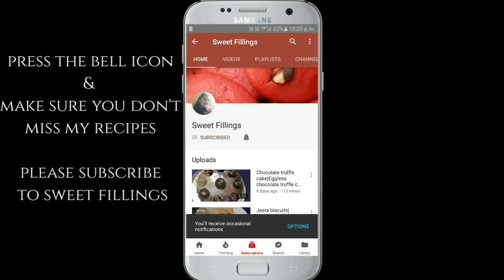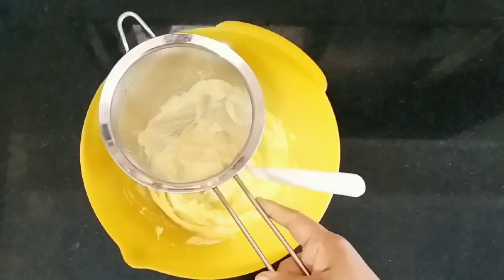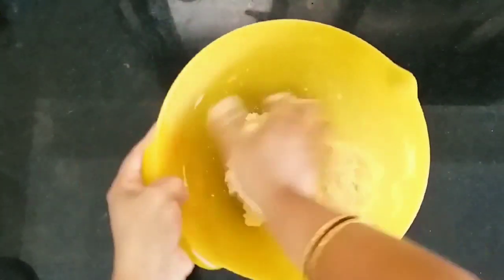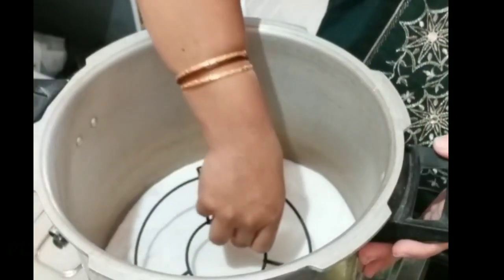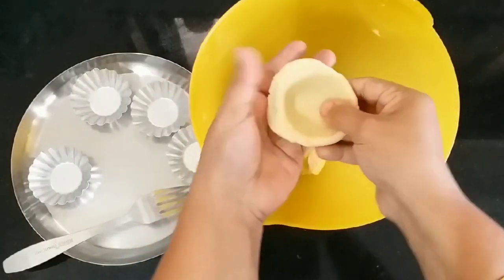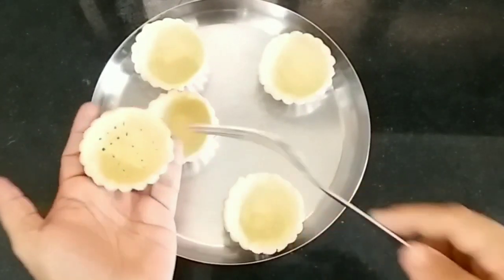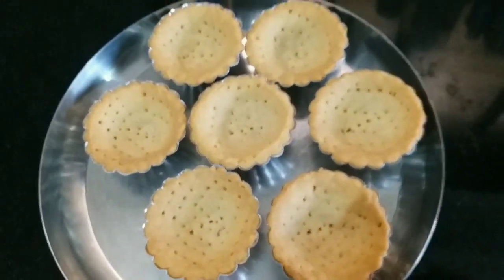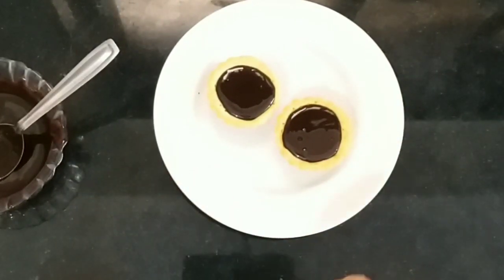How to make eggless tarts in cooker | tart recipe without oven |tart shell recipe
Sharing an eggless tart recipe step by step

How to make mini tarts shells | how to bake tarts without oven  | how to bake tarts in cooker
Simple and easy eggless tart recipe | homemade tart shells
tart recipe without oven
tart recipe

As Christmas is around the corner sweet fillings share a simple yet yummy tart recipe

INGREDIENTS

1) 100 gms of butter
2) 200 gms of all purpose flour
3) 1 &1/2 tsp of milk
4) 50 gms of sugar
5) ganache gems and silver balls for filling

METHOD

1) make a soft dough by adding all the ingredients one by one
2) give  tarts shape as shown in video
3) add salt in cooker , put a stand or a small vessel
4) remove the whistle but not  the ring
5) preheat the cooker for 10 mins
6) place the tart plate and let it bake for 35 to 40 mins
7) let it perfectly cooled down and then fill ganache gems and sprinkle some silver balls

Hope u'll liked my tart recipe

Keep baking😊